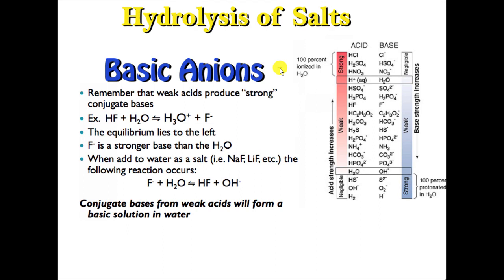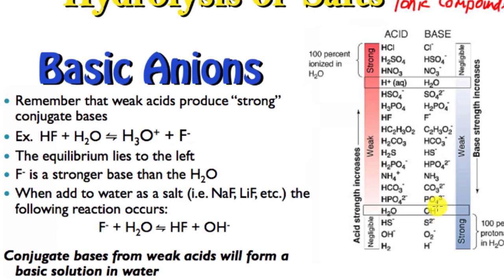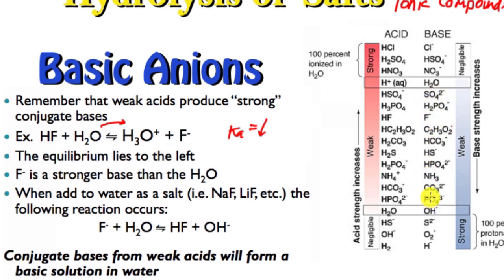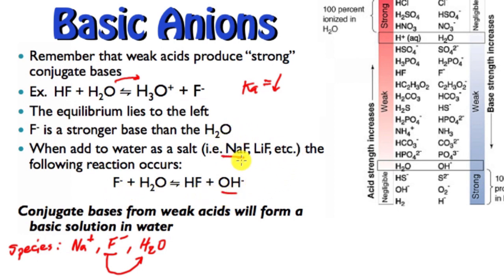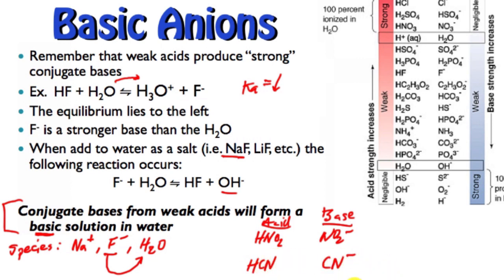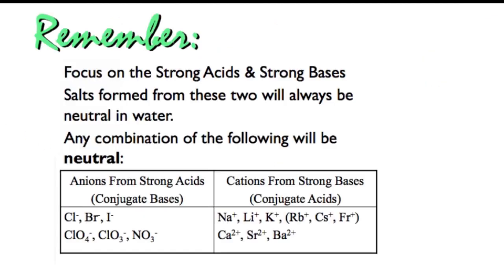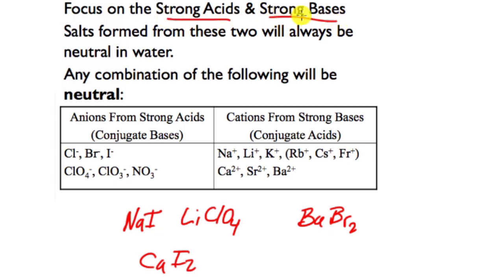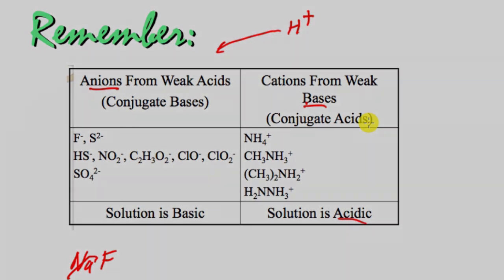Hydrolysis of Salts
In this video lesson, we will look at how salt (i.e. ionic compounds) can act as an acid or a base.

Table of Contents:
00:00 Introduction
00:40 Basic Anions
04:44 Acidic Cations
07:20 Neutral Ions
10:05 Review of the Ions